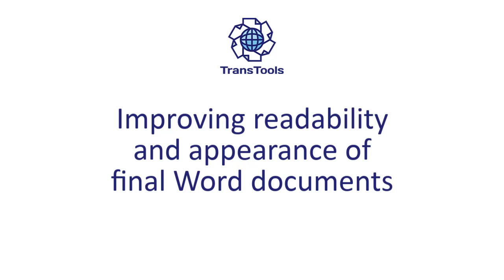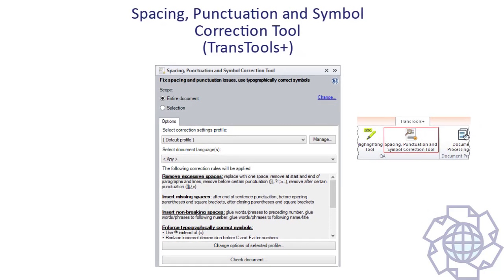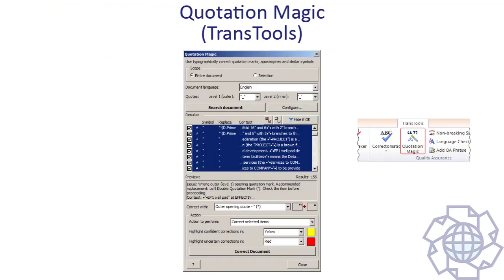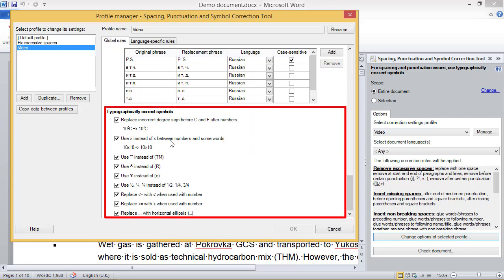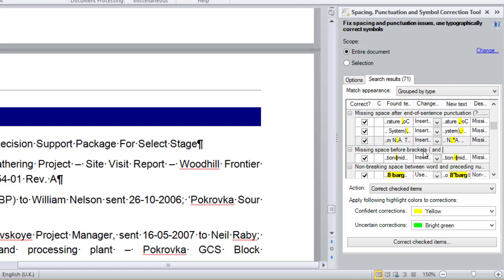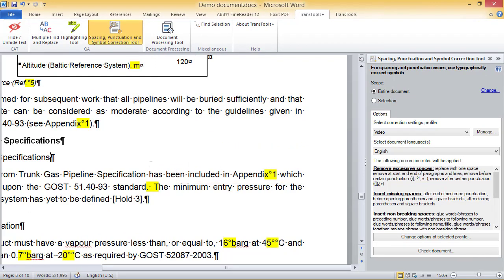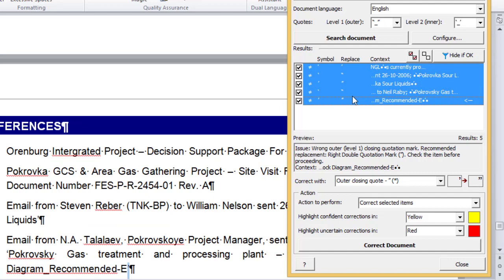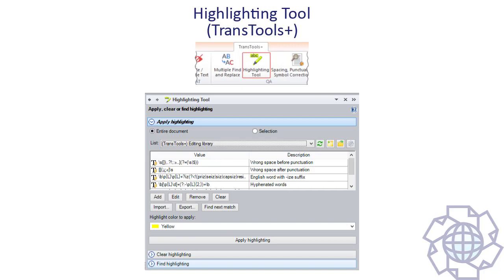Improving readability and appearance of final Word documents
How to create great-looking, easy-to-read Word documents by improving document typography with Spacing, Punctuation and Symbol Correction Tool (TransTools+) and Quotation Magic tool (TransTools).

Table of Contents:

00:00 - Introduction
00:18 - What is typography and its importance
01:18 - Example of bad typography
02:03 - Tools to improve typography
02:17 - Tool #1
04:34 - Tool #2: Quotation Magic
05:16 - Fixing spacing, punctuation and symbols
12:03 - Fixing quotation marks and apostrophes
15:18 - Effect of using both tools
15:36 - Useful resource: Typography for Lawyers
15:48 - Other useful tools for quality assurance